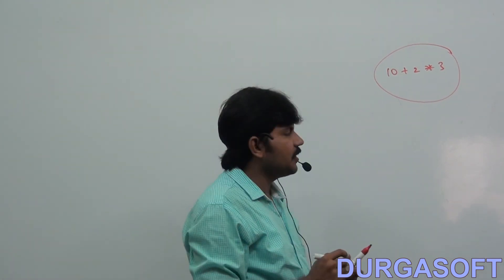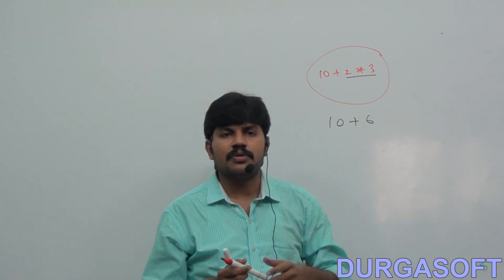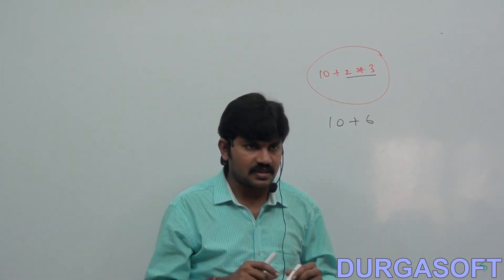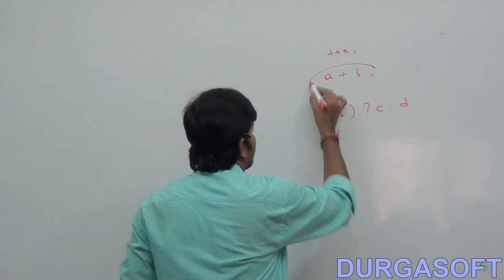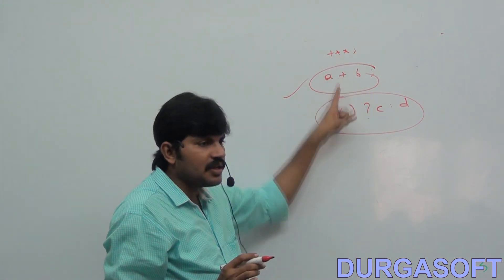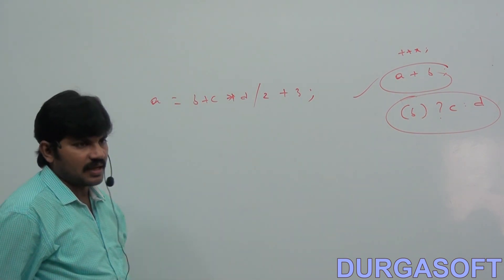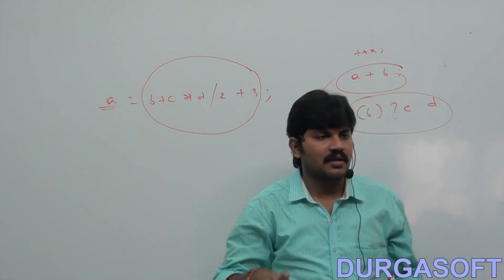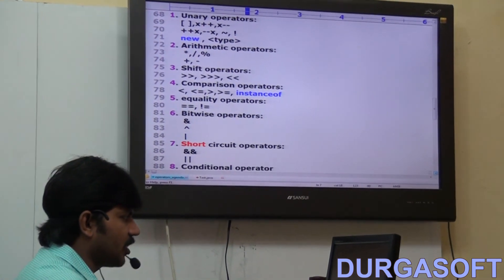Java operators: Operator precendence